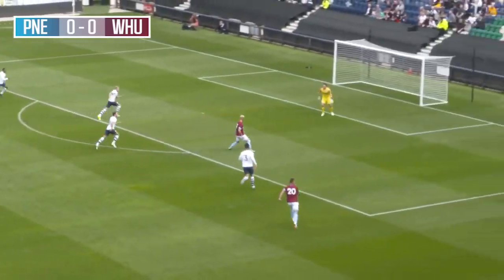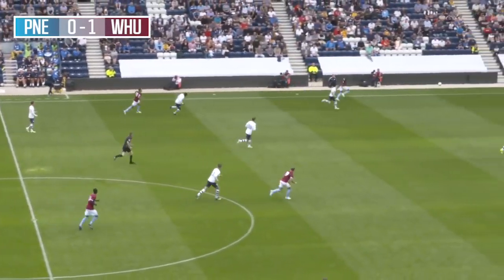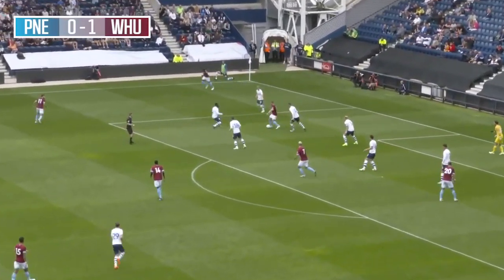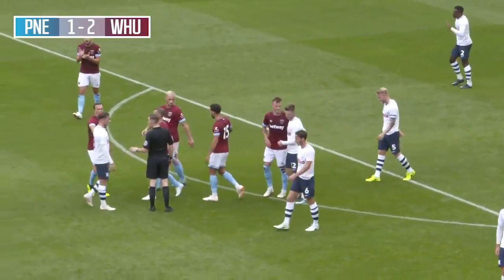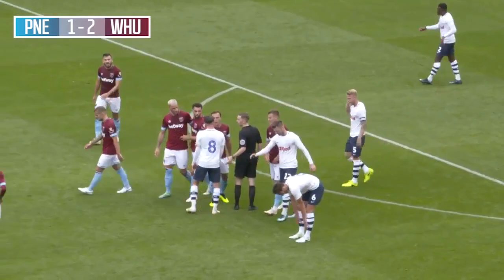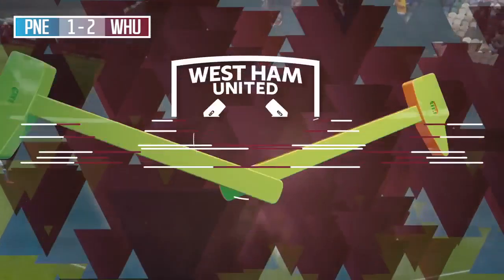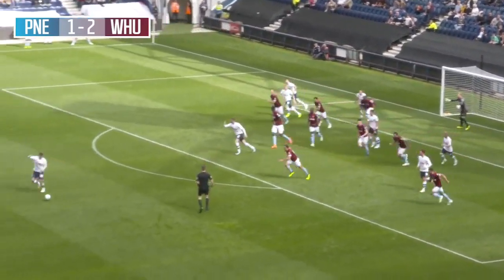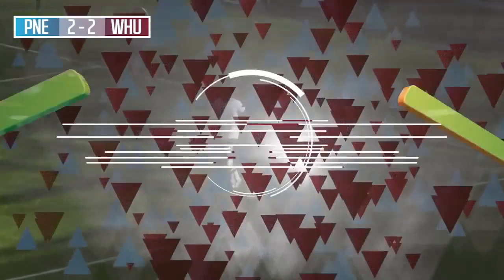Preston NE vs West Ham 2-2 (GOALS HIGHLIGHTS) Club Friendly ~ 21-07-2018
Preston North End 2-2 West Ham United (ALL GOALS HIGHLIGHTS) International Club Friendly - 21 July 2018 ~ Played at Deepdale Stadium (Preston)

Goal 1: Marko Arnautović
Goal 2: Tom Clarke
Goal 3: Marko Arnautović
Goal 4: Billy Bodin